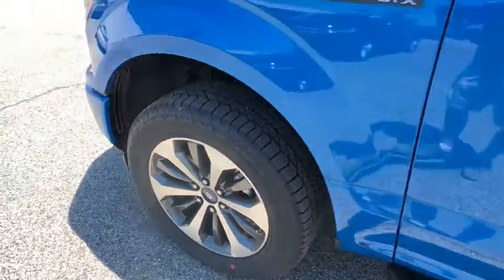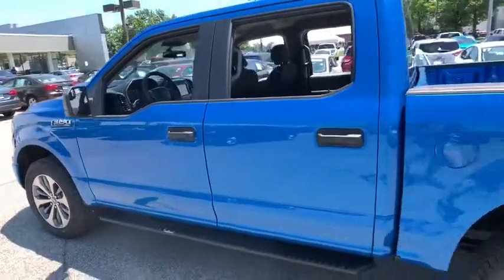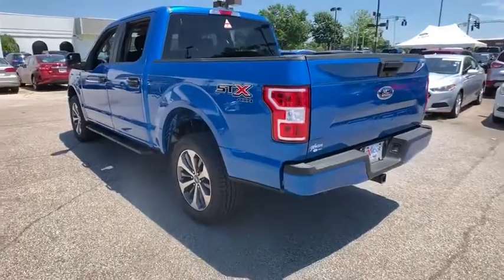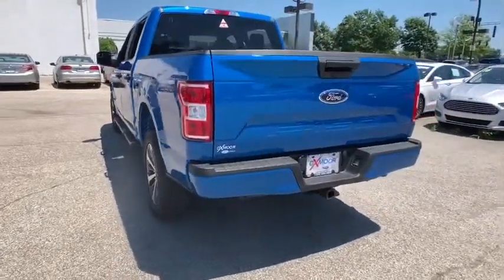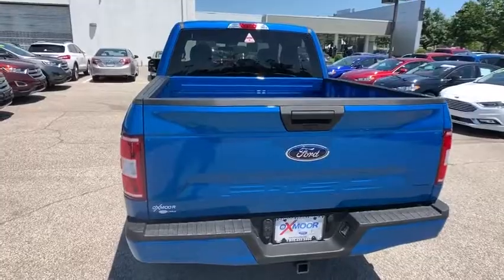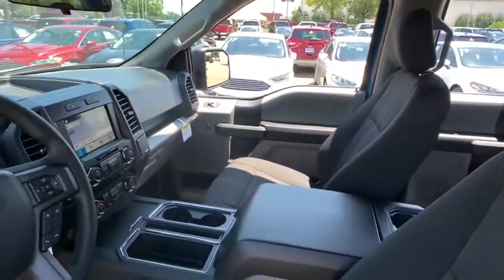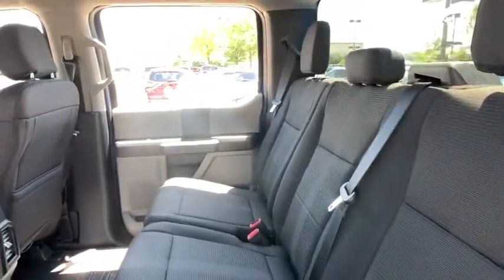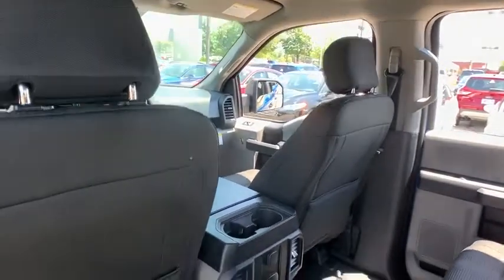2019 Ford F-150 Louisville, Lexington, Elizabethtown, KY New Albany, IN Jeffersonville, IN 39787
Blue N 2019 Ford F-150 available at Oxmoor Ford in Louisville, Kentucky. Servicing the Lexington, Elizabethtown, KY New Albany, IN Jeffersonville, IN area.

Oxmoor Ford
100 Oxmoor Ln

2019 Ford F-150 Blue Metallic Factory MSRP: $46,475 $5,724 off MSRP! XL 4WD. Price includes: $750 - Bonus Customer Cash. Exp. 07/01/2019, $500 - Retail Bonus Customer Cash. Exp. 07/01/2019, $750 - Ford Credit Retail Bonus Customer Cash. Exp. 07/01/2019, $1,000 - Retail Customer Cash. Exp. 07/01/2019, $1,000 - Special Package Retail Customer Cash. Exp. 07/01/2019